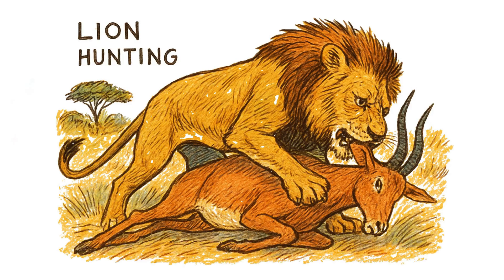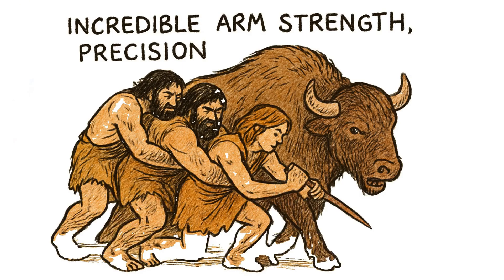Why the Saber-Toothed Cat Was Doomed From the Start?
Why was the mighty saber-toothed cat basically a prehistoric fail compilation?
In today’s video, we dive into the tragic, confusing, and honestly kinda hilarious reasons this legendary predator was basically born on hard mode.

From teeth that snapped like cheap phone chargers to bodies that required a whole IT department worth of maintenance, these cats were not built for long-term survival. 🐱💀